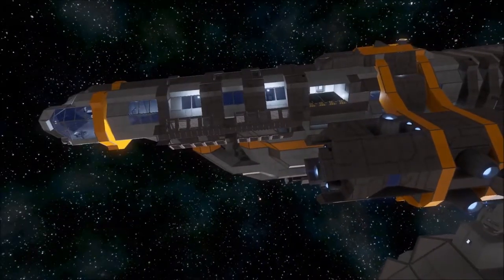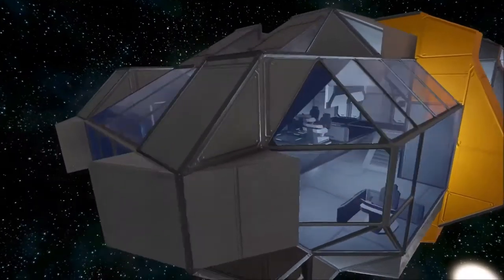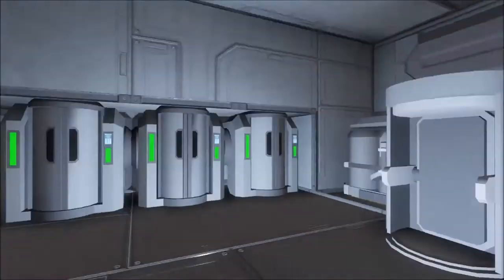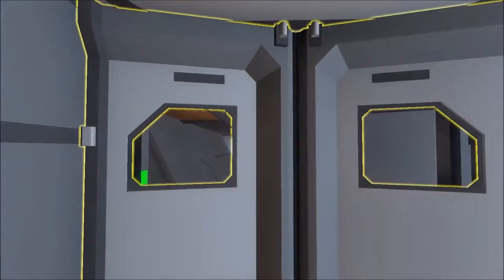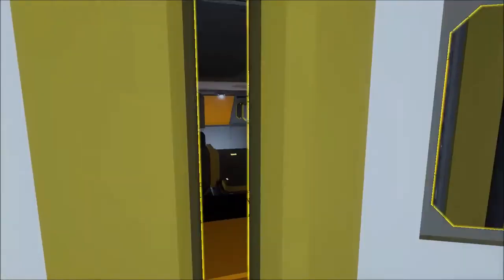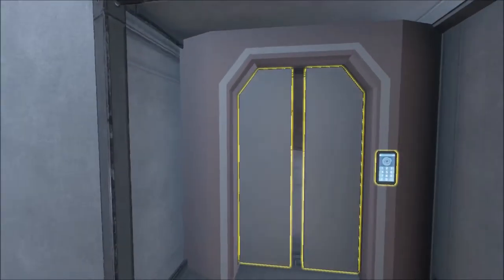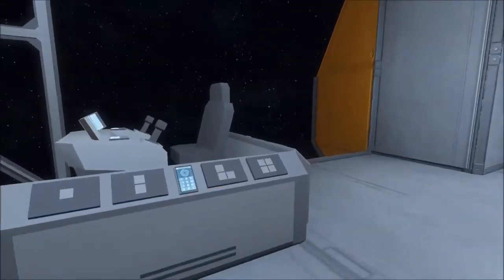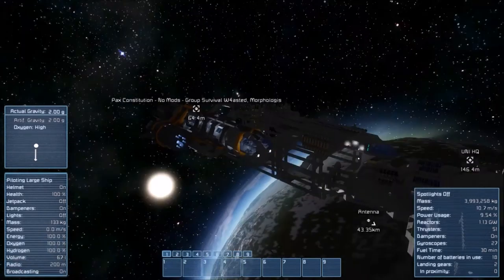Workshop Highlight; Pax Constitution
The Consitution, before it's fated refit. Run through the ship that carried W4stedspace, Morphologis and Captain Shack to planet Bob. It's a gorgeous piece of work and I hope to learn a lot on how to improve my own builds by giving this ship a once-over.